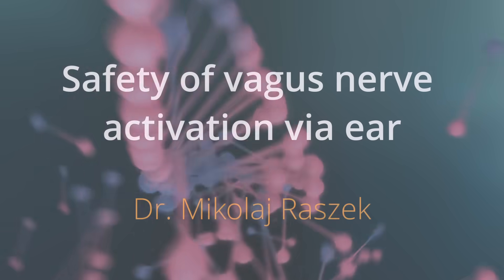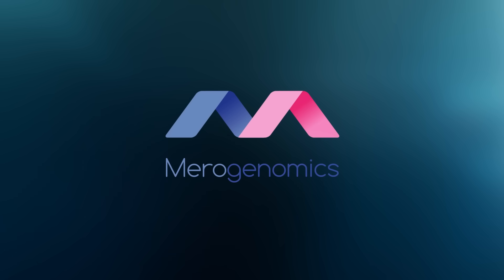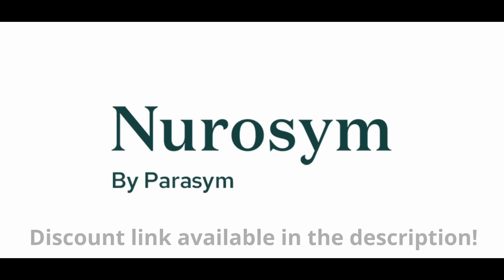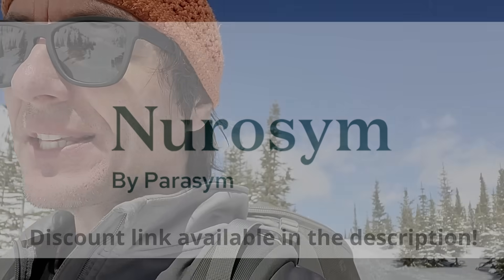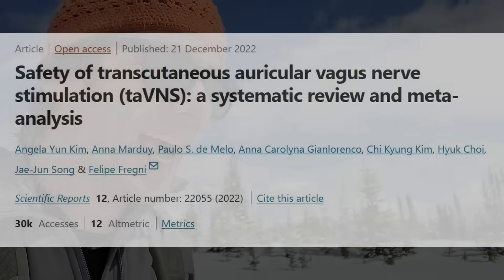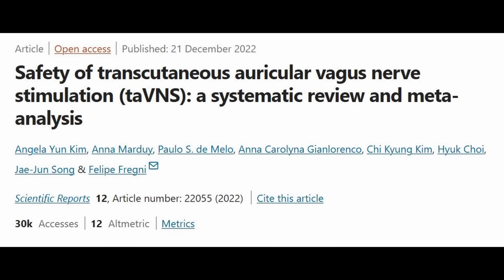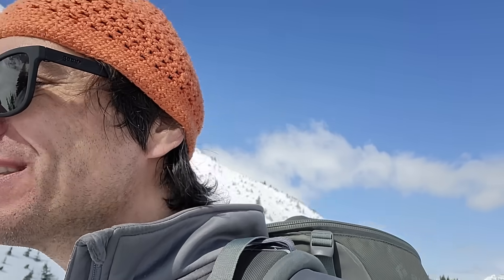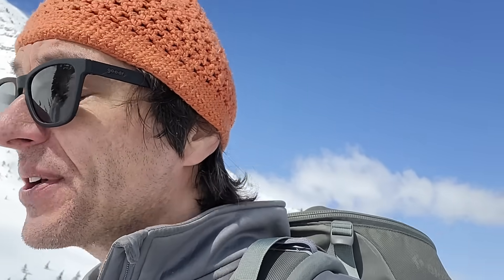Safety of vagus nerve activation via ear. Current verdict: amazing! (update #185)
Is vagus nerve stimulation safe? The largest meta-analysis to date examines over 6,000 subjects to determine the risks, adverse effects, and benefits of transcutaneous auricular vagus nerve stimulation (taVNS). We break down the findings and what they mean for you.

👉 What’s Covered:
• How taVNS differs from cervical vagus nerve stimulation (VNS)
• Why taVNS avoids critical cardiac risks seen in cervical VNS
• The most common adverse events (ear pain, headaches, tingling, etc.)
• The surprising frequency of side effects (measured per 100,000 minutes of stimulation)
• How the Bradford Hill criteria were used to assess the risk of severe adverse events
• Whether stimulating the right, left, or both ears makes a difference
• Why taVNS is considered safe, effective, and easy to use

This video is part of a 4-video mini-series diving deep into vagus nerve health and stimulation:
• Vagus Nerve Stimulation Safety:  What 6,000+ Subjects Reveal (You're watching now!)

🚨 Get Your Own Vagus Nerve Stimulation Device! 🚨
For those interested in trying vagus nerve stimulation, check out Nurosym
and take advantage of an exclusive discount!

📍 Filming Location:  Bow Summit, Alberta